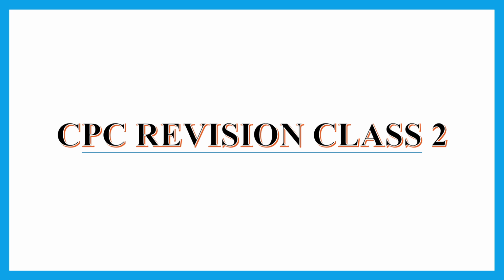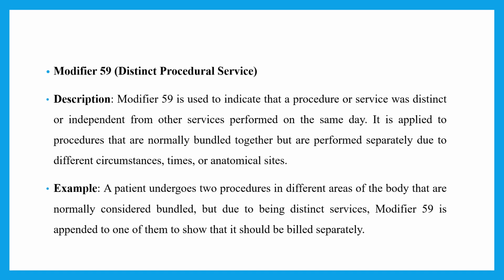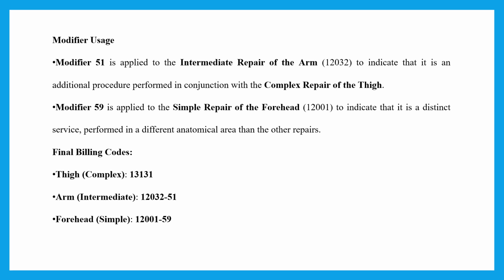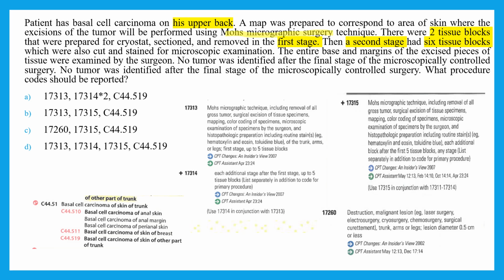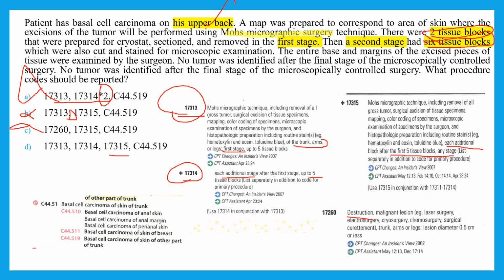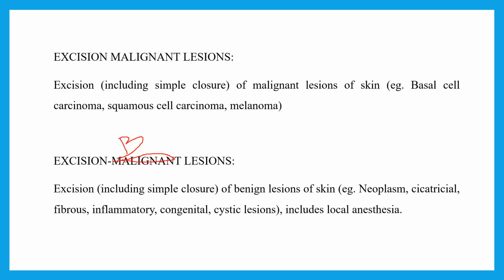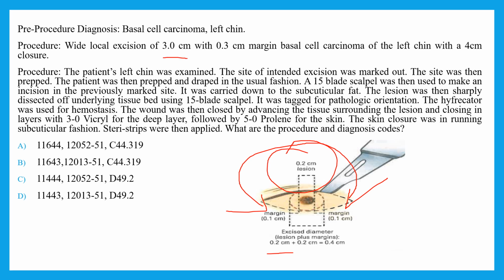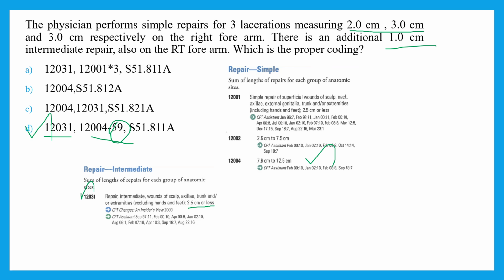CPC REVISION CLASS 2- Integumentary system PART 1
For those who are planning to do the exam in a short time, I am providing 20 days revision classes to crack CPC exam in one attempt. Those who are interested fill out this form: